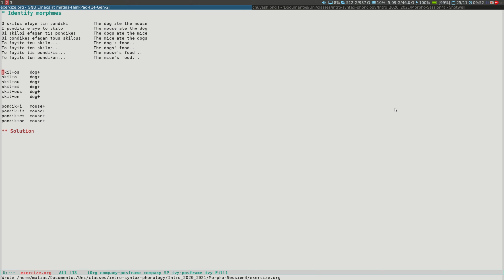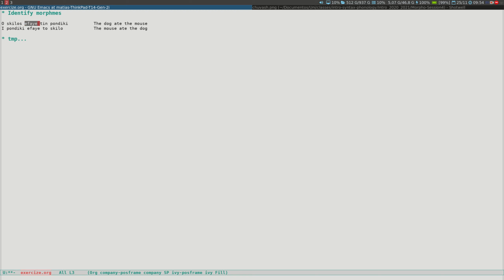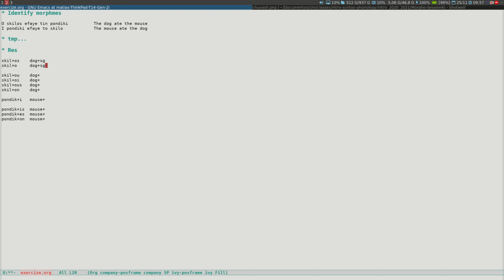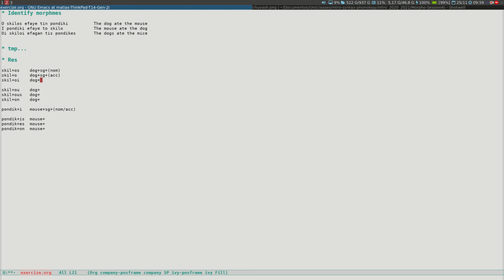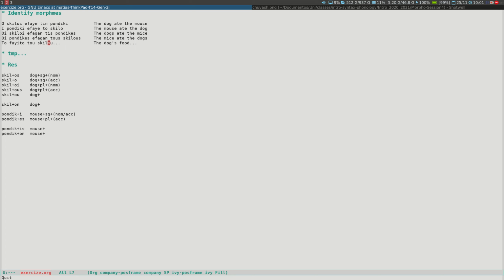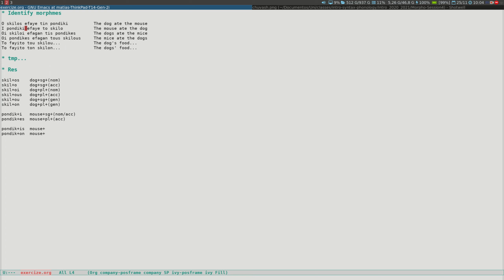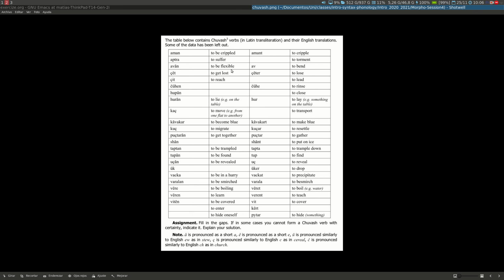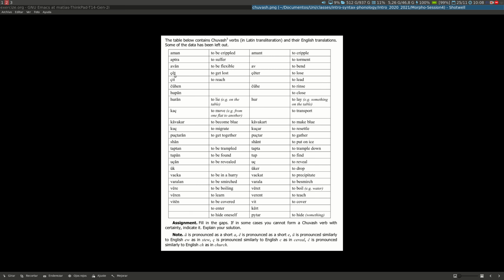Morphology Session 4